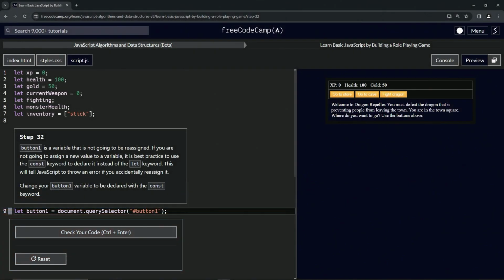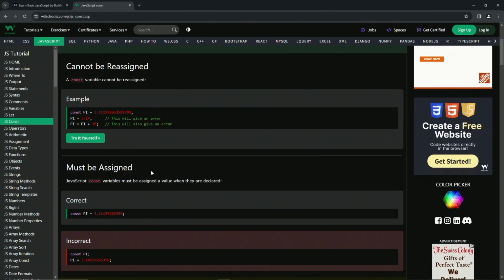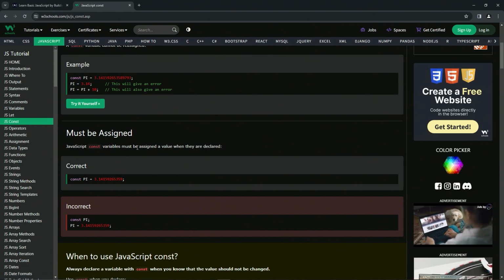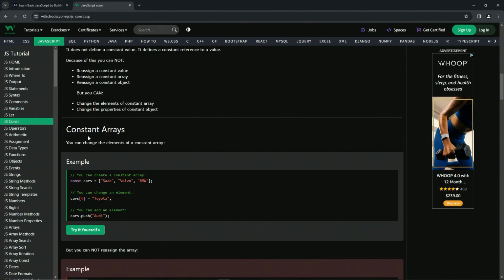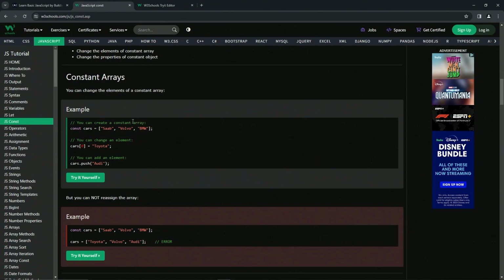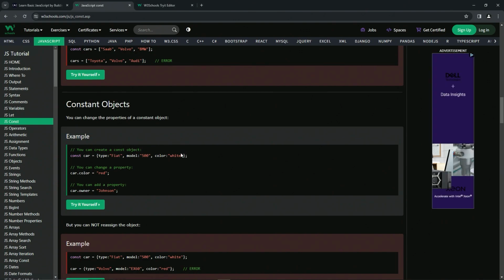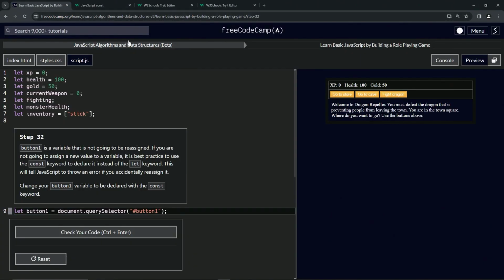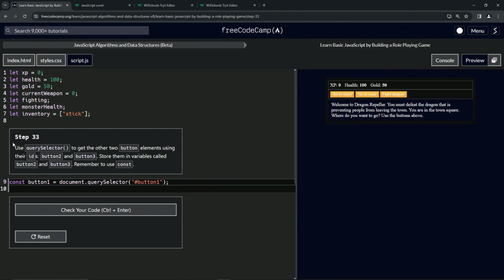(ARCHIVED) Learn JavaScript by Building a Role Playing Game: Step 32 | freeCodeCamp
🌟 **"Enhancing Code Stability: Using const for Fixed Variables in RPG - Dragon Repeller"** 🌟

Refine your RPG - Dragon Repeller project with our tutorial on the best practices of variable declaration in JavaScript, focusing on the use of `const` for unchanging variables. This guide is about more than just syntax; it’s about writing stable, error-resistant code.

🔢 **The Importance of const in JavaScript**:

Learn why and how to use the `const` keyword for variables that won’t be reassigned. This tutorial will guide you through modifying the declaration of the `button1` variable from `let` to `const`. Understand how using `const` enhances your code's reliability by preventing accidental reassignments and signaling intent more clearly.

📚 **Hands-On Exercise: Securing Your Variables with const**:

Join us in a practical session to solidify your JavaScript foundations. Ideal for those aiming to adopt professional coding standards, this tutorial focuses on the importance of `const` in declaring the `button1` variable. You'll learn how this practice leads to fewer bugs and more maintainable code, especially crucial in the development of interactive web games.

Each lesson, including this one on using `const`, is crucial for mastering effective and efficient coding practices. Support our community by liking this video and sharing it with others interested in robust and error-free programming.

📜 **Begin Your Journey in Advanced JavaScript Best Practices**:

Embark on the 'Enhancing Code Stability: Using const for Fixed Variables in RPG - Dragon Repeller' challenge and share your experiences with using `const` in your code in the comments. Let’s create a supportive learning environment where we can all delve deeper into the best practices of JavaScript for game development.